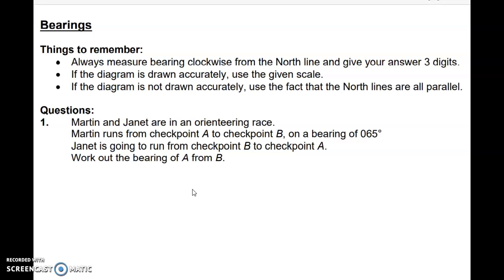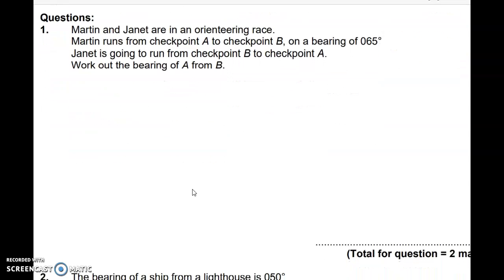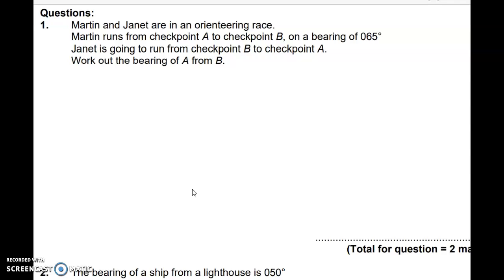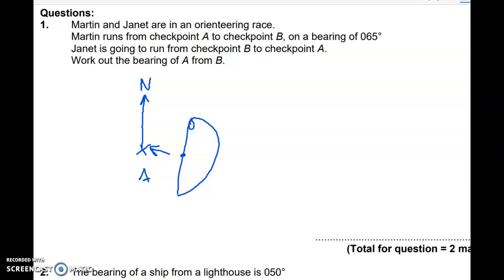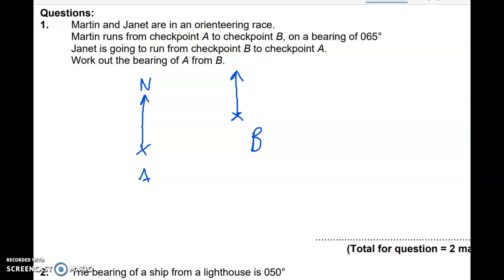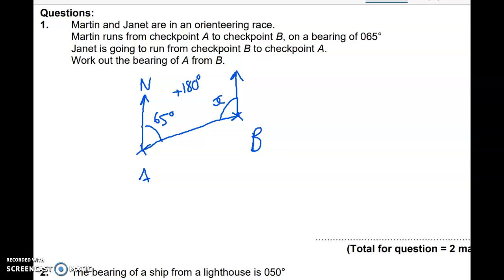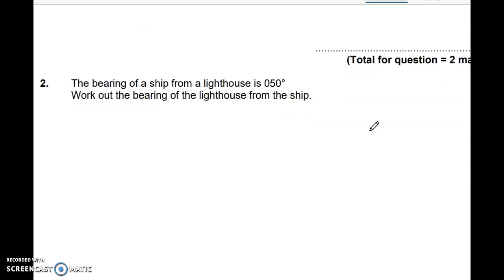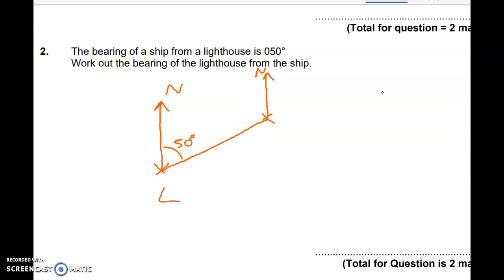bearing level 3